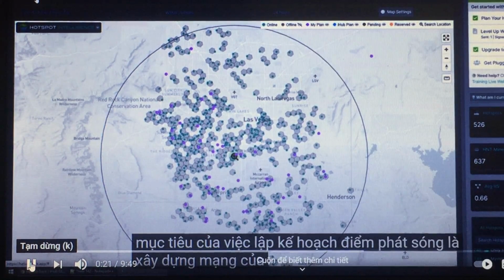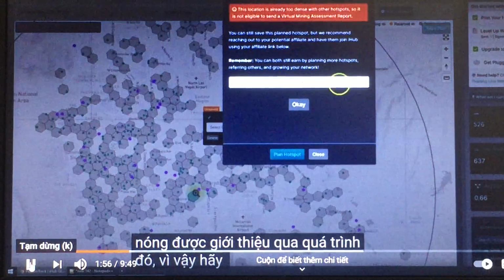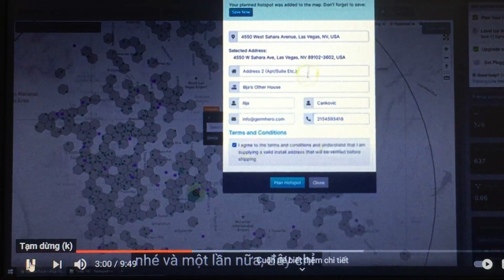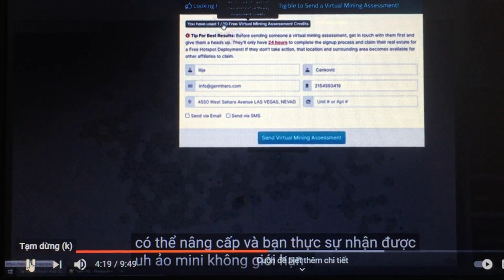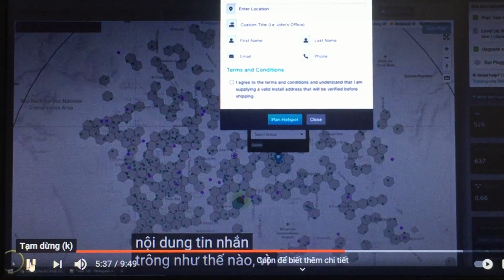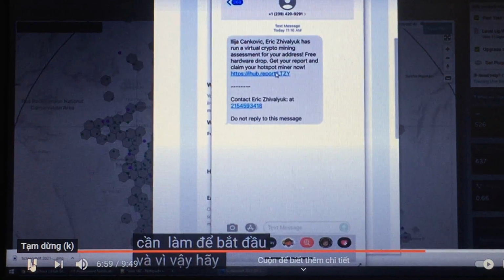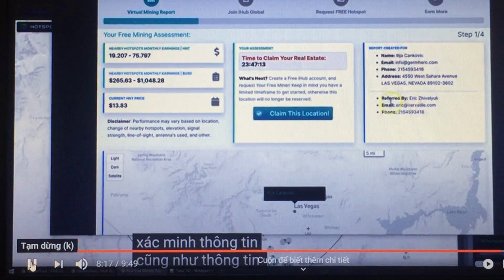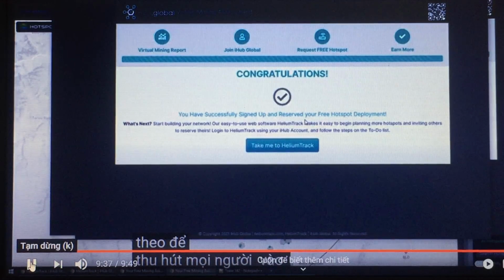Hướng dẫn kế hoạch cài đặt Hotspot Helium để được nhận Hotspot Free - Bản phụ đề | ktcn edu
Tổng hợp từ Helium.

Nhận hoa hồng  13,04 USD / 1ngày , chỉ lắp đặt như modum internet để ở nhà .